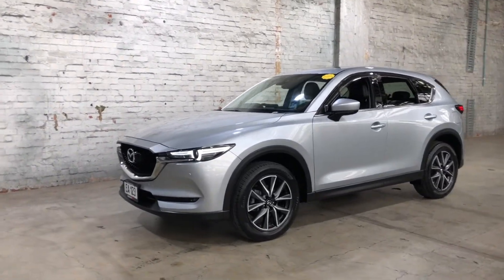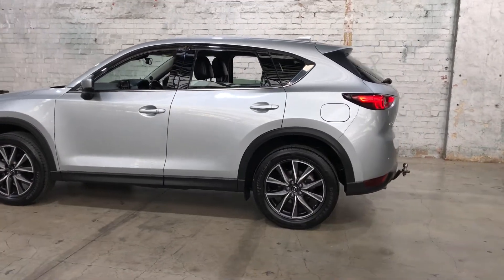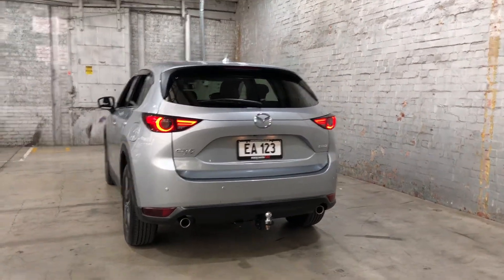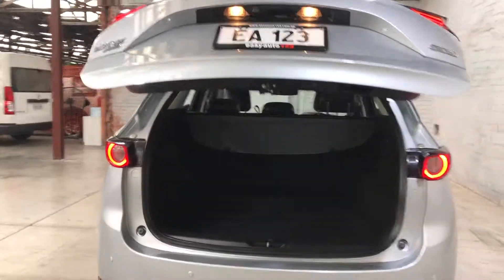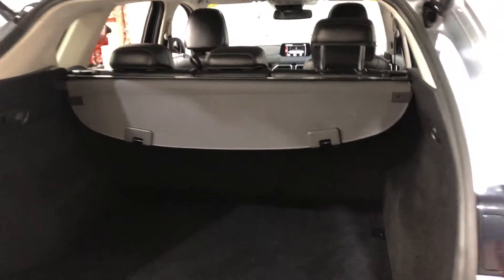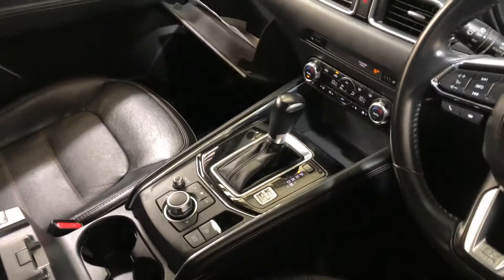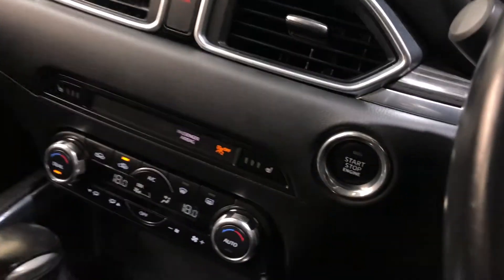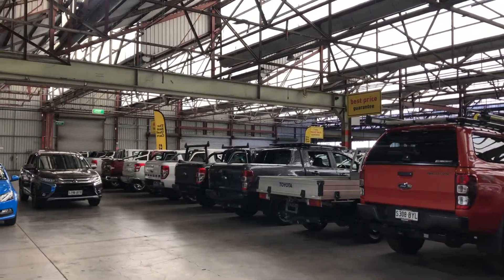2017 Mazda CX-5 KF4WLA GT SKYACTIV-Drive i-ACTIV Silver 6 Speed Sports Automatic Wagon EA123_M677